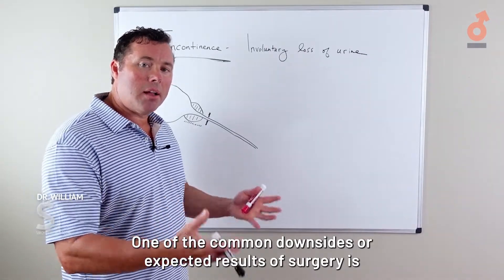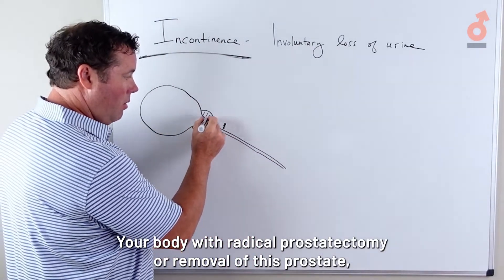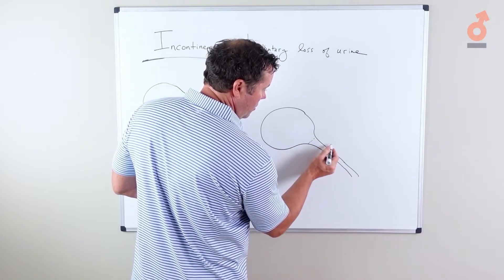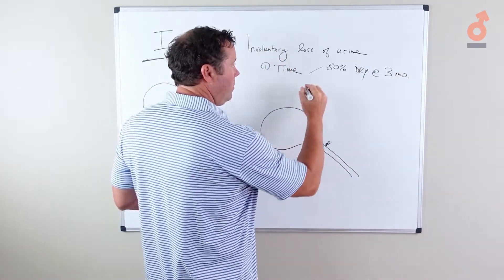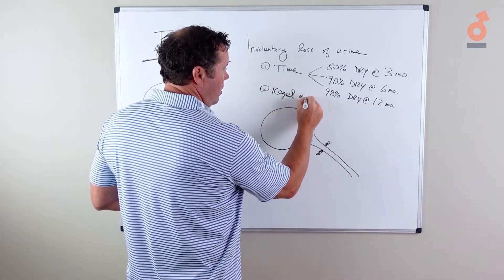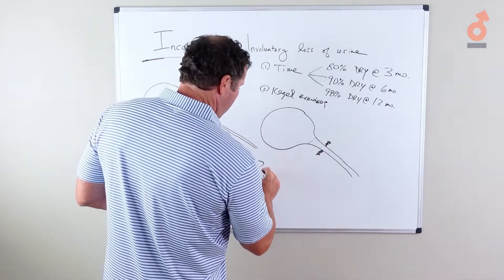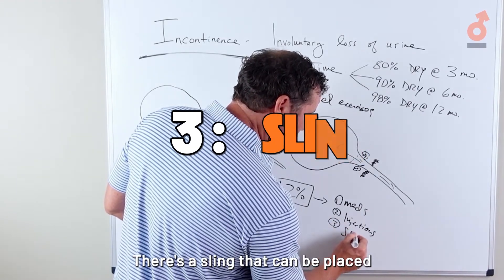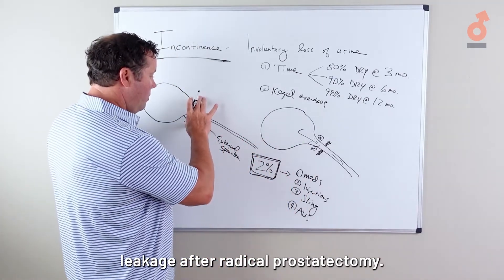Incontinence (loss of urine) after radical prostatectomy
Urinary leakage after radical prostatectomy (prostate removal for cancer) is common and usually gets better with time.  Only an estimated 2-4 percent of men will have persistent and long-term post-prostatectomy leakage requiring surgical intervention.